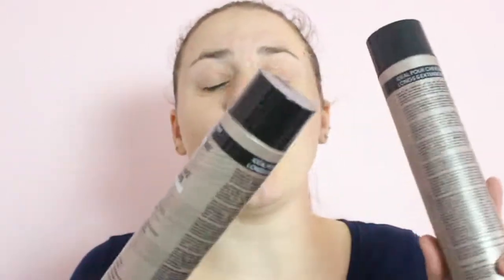HOLY GRAIL HAIR PRODUCTS | Allie Young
In today’s video I will be talking about my TOP 6 FAVORITE HAIR PRODUCTS which are basically all my HOLY GRAIL HAIR PRODUCTS! If you would like to see more videos on my HOLY GRAILS such as a HOLY GRAIL MAKEUP PRODUCTS or a HOLY GRAIL SKINCARE PRODUCTS, be sure to let me know in the comments!

Products Mentioned:
- Long Sexy Hair Shampoo & Conditioner
- Aussie 3 Minute Miracle Color Conditioner
- Pacifica Beauty Hairvana Leave in Detangler
- Batiste Brunette Dry Shampoo
- KQC Thermal Shine Heat Protectant
- Big Sexy Hair Weather Proof Hair Spray

♡ Name: Allie
♡ Age: 22
♡ Camera: Canon EOS Rebel T3i
♡ Editor: iMovie '11